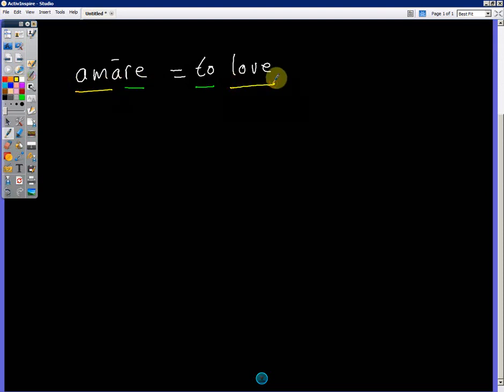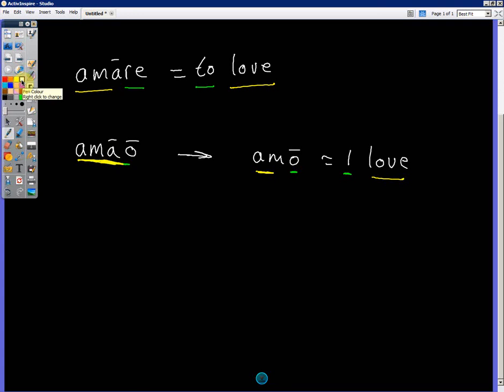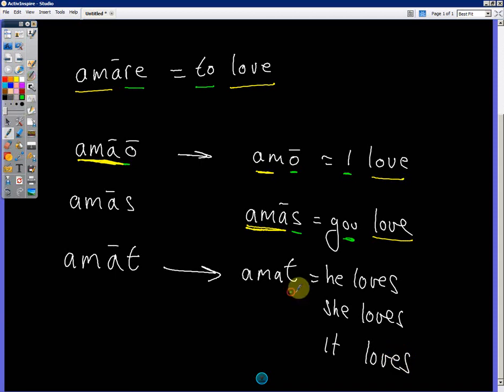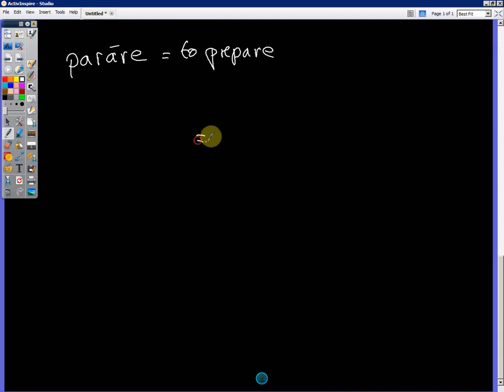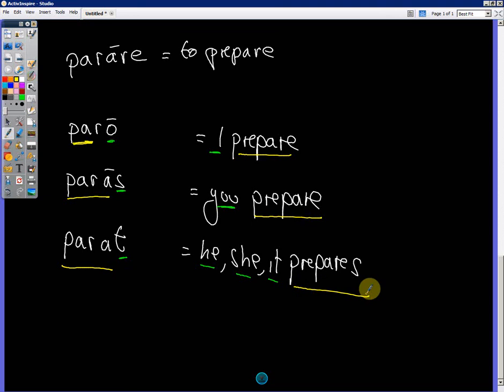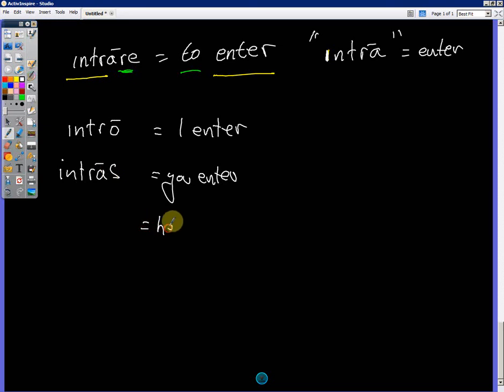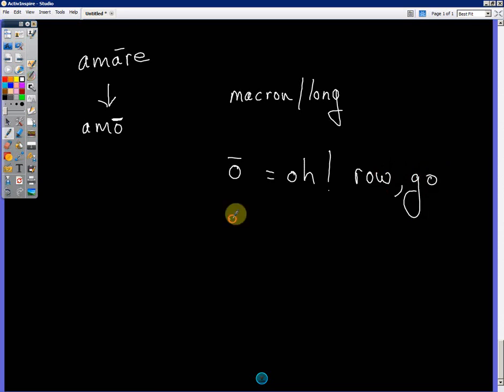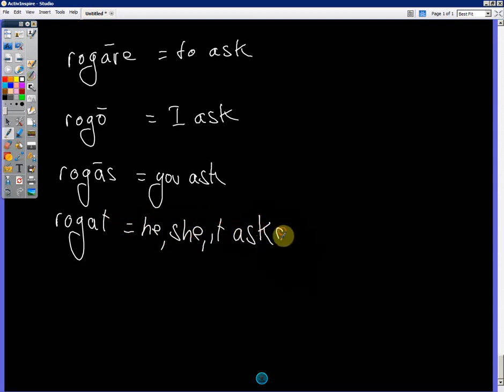Latin Lesson 2